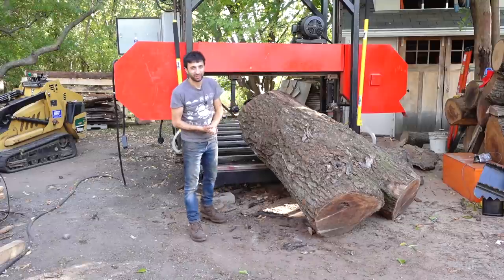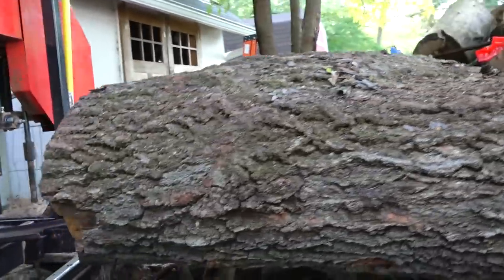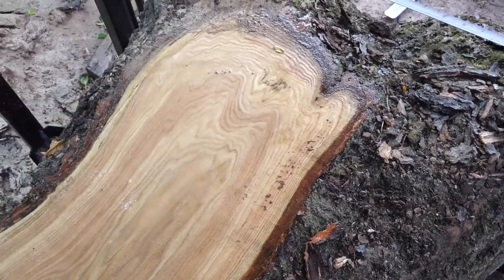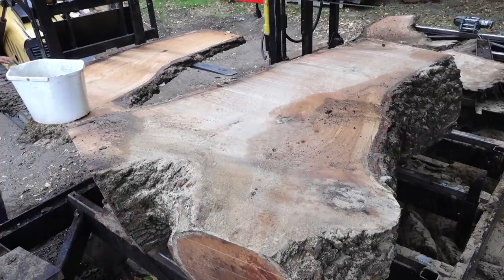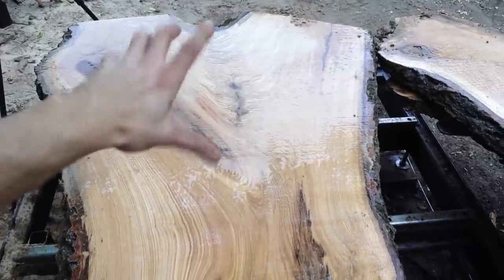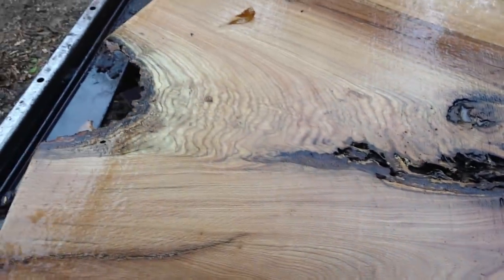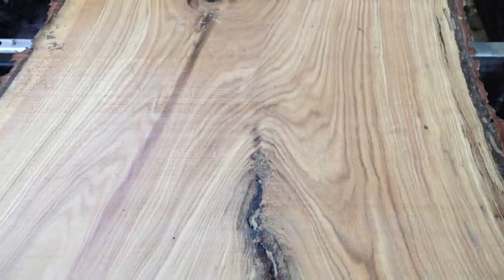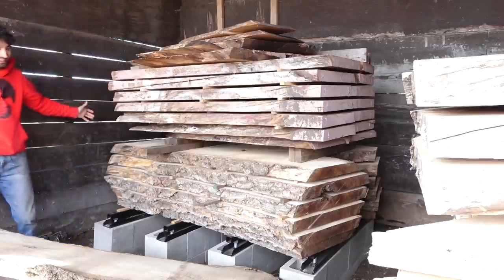Slabbing a Red Oak Crotch with my Homemade Sawmill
60" Peavey
78" Cant Hook